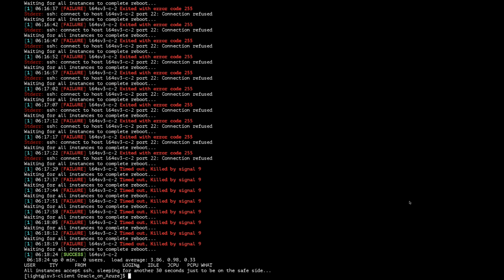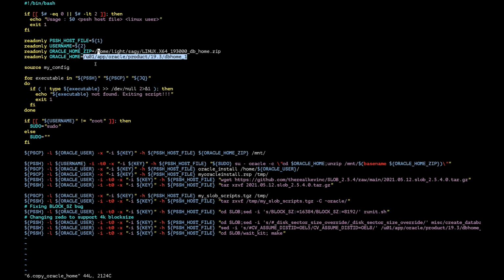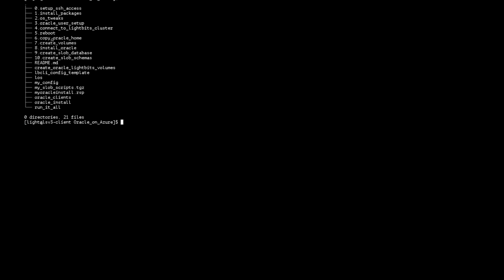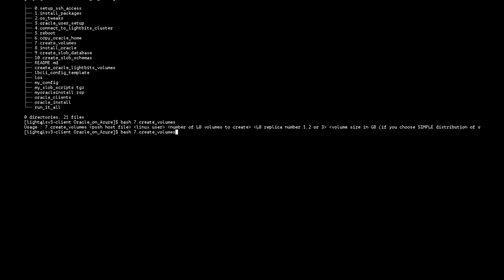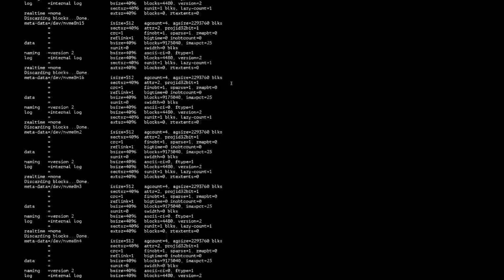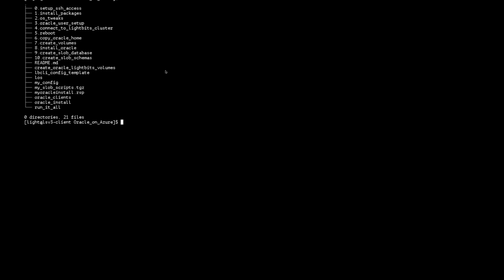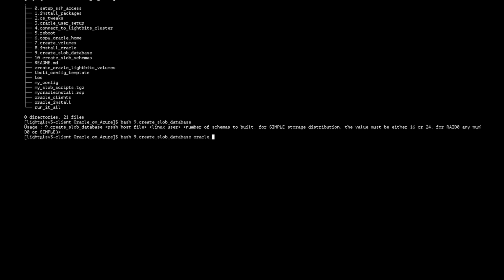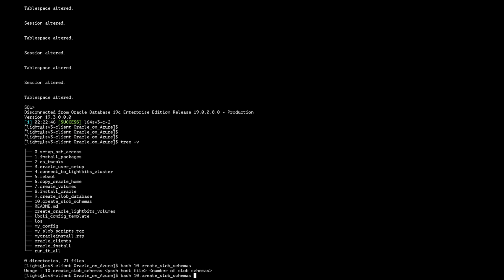Chapter 5: Running the Oracle Scripts on a Lightbits Cluster on Azure [5:48m]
This video is Chapter 5 in a series of videos that illustrate how to deploy a Lightbits cluster in Azure for Oracle workloads from the basics of deploying a cluster to a complete guide to running Oracle tests, and how to review the Oracle test results.

- Chapter 3: How to Create an Oracle Client and Test Scripts for Lightbits on Azure [2:18m]
- White Paper: Learn How to Lower Storage Costs on Azure for I/O-intensive Workloads at Scale